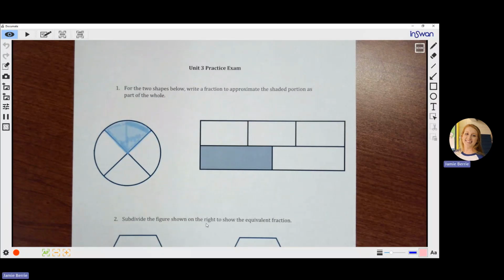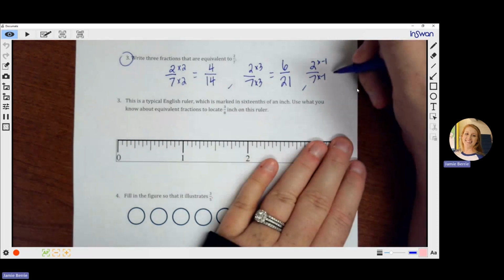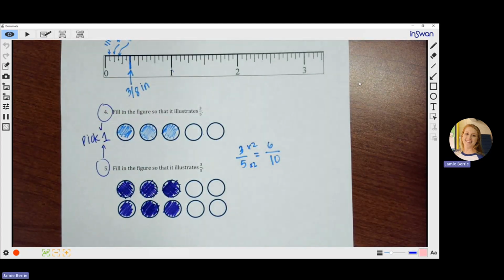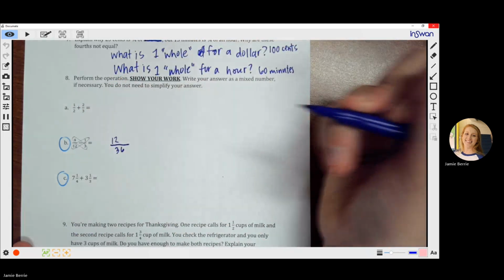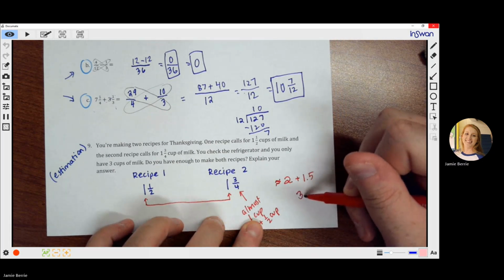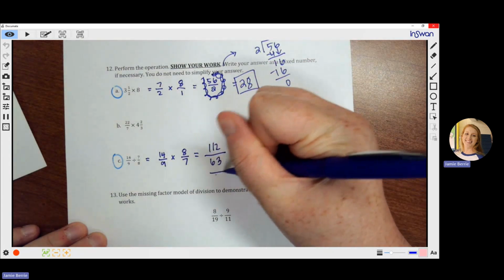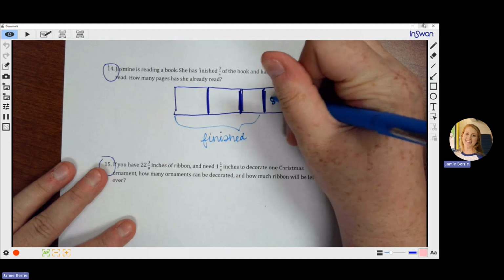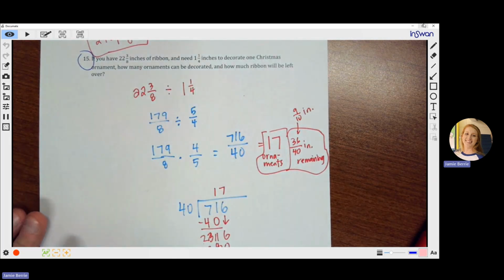MATH 2008 - Reviewing for the Unit 3 Exam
MATH 2008: Numbers and Operations

In this video, I go over the Unit 3 Practice Exam.